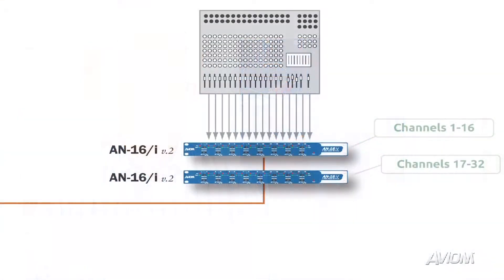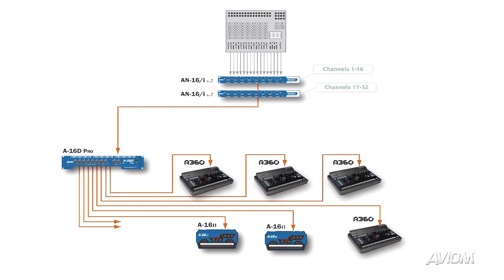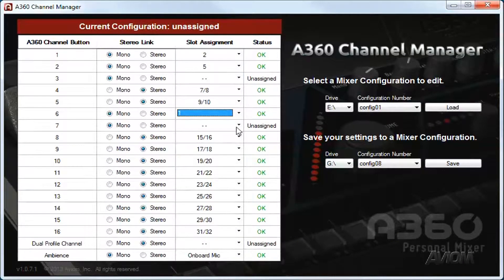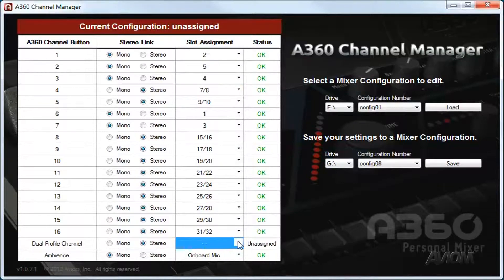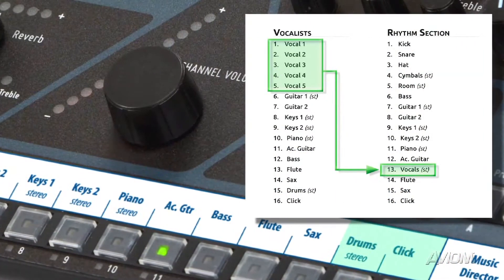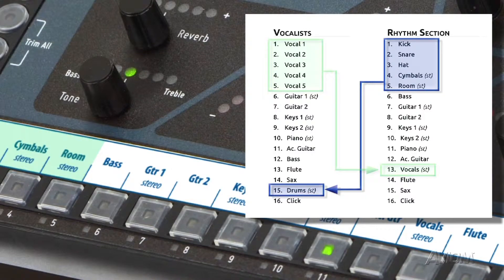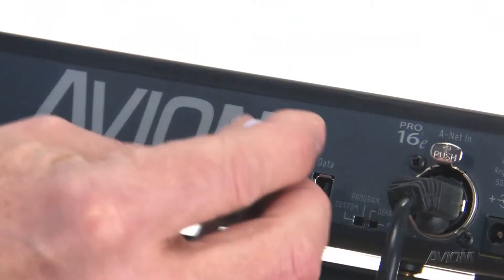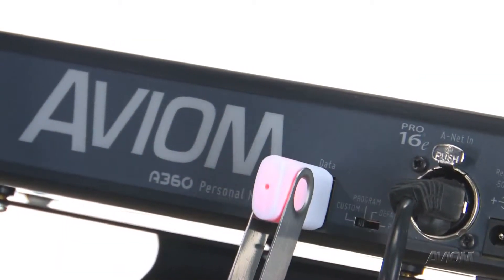A360 Channel Layouts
Each A360 Personal Mixer in a system can have its own custom channel map. Learn how to create custom configurations using the A360 Channel Manager software app.